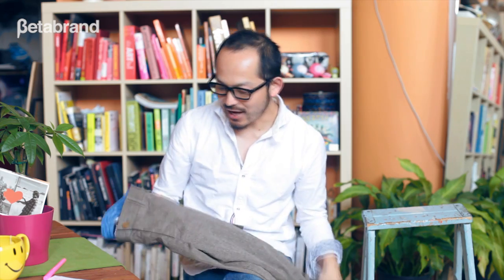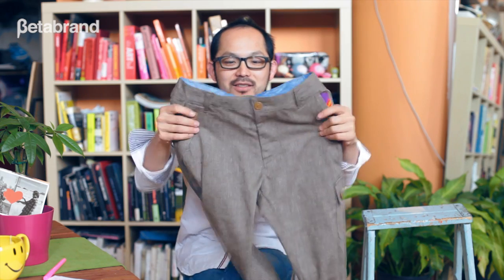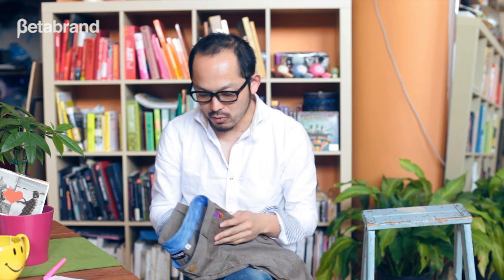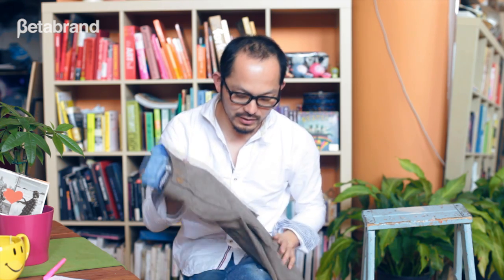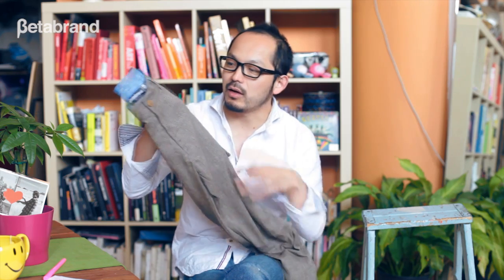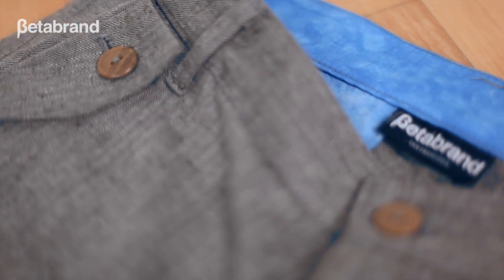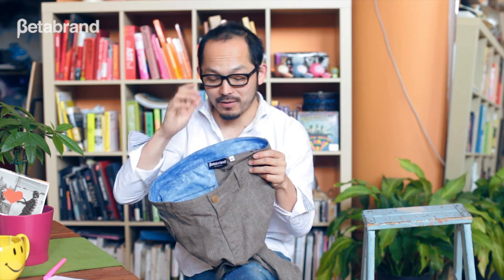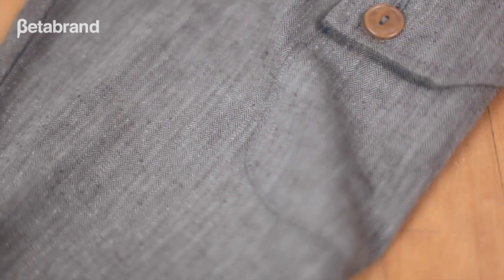About Japants: The Design